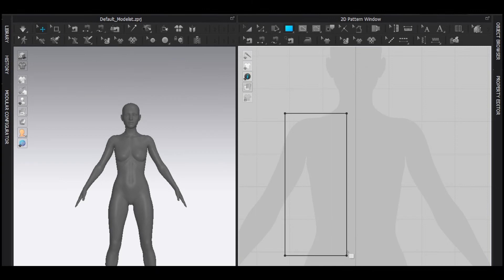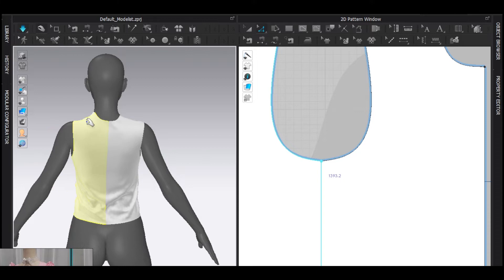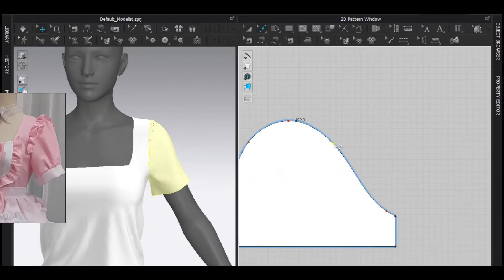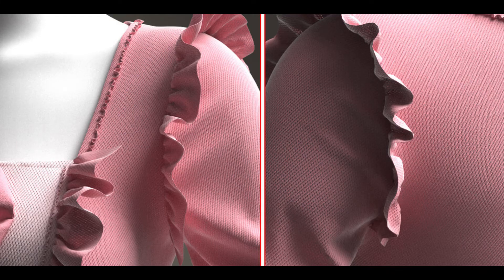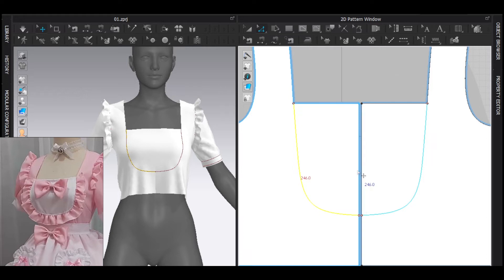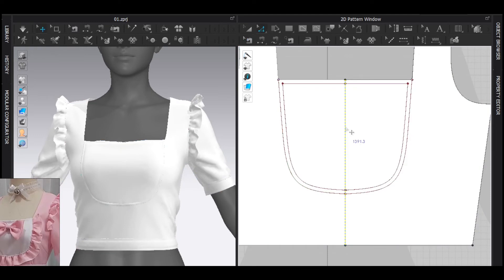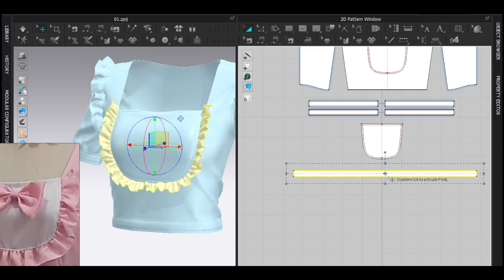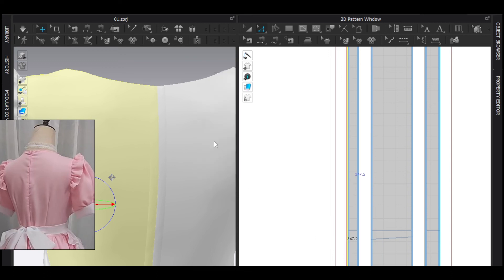01: Upper Part - Making a female dress in marvelous designer/clo3d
Welcome to the new mini-series, so in this video, I will explain what I did to make this dress. I hope it will help you.

This dress is only for visualization.

Software used: Clo3D